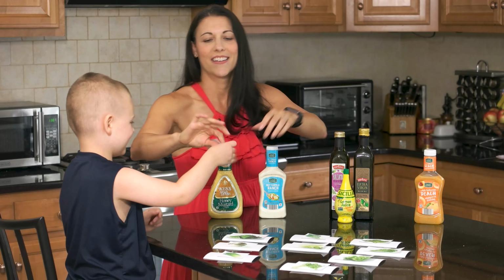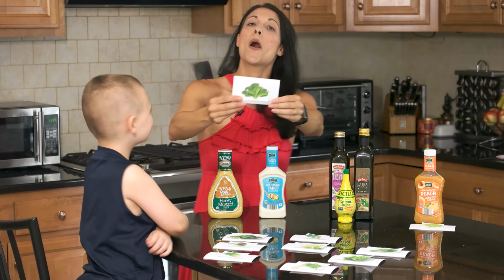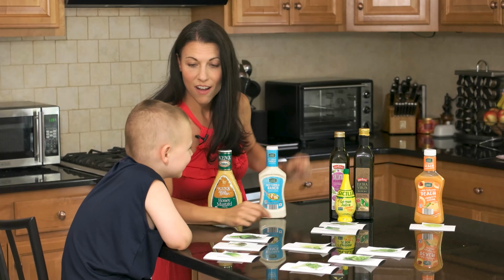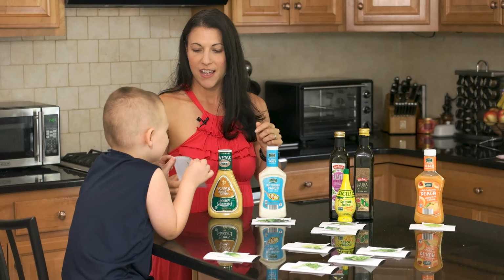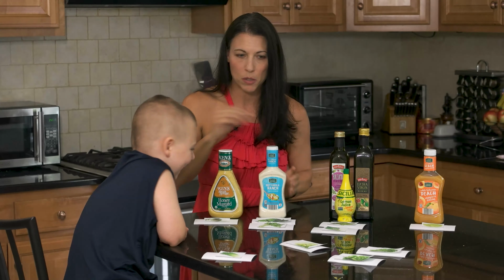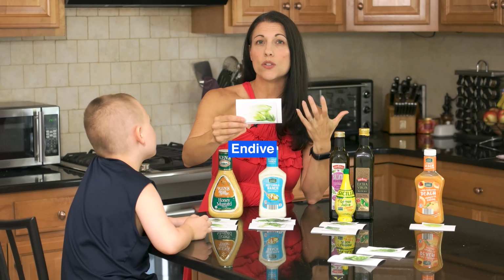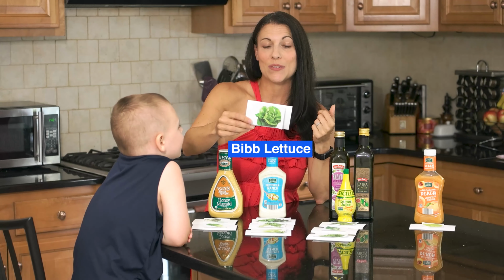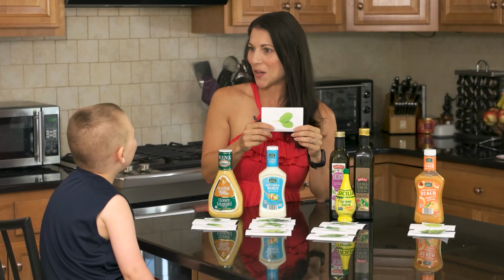Food Tip Tuesdays #3: Dressing Salad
Welcome to Food Tip Tuesdays!

This week we bring you our recipe for healthy and nutritious salad dressings for any occasion.

We have a backlog of videos, so enjoy double the food tips for the next couple of months.